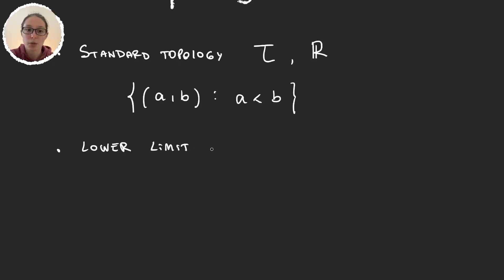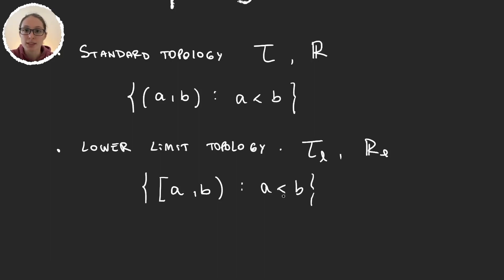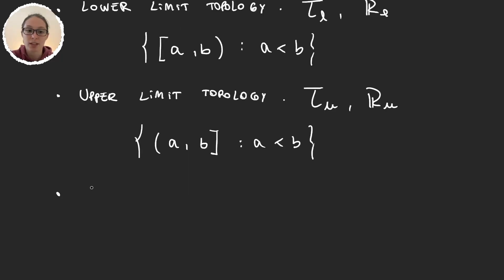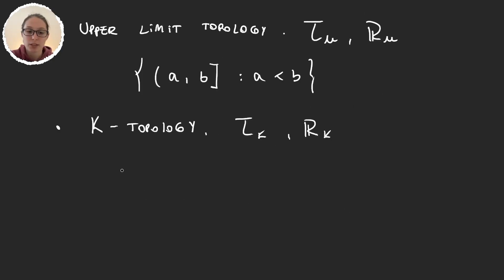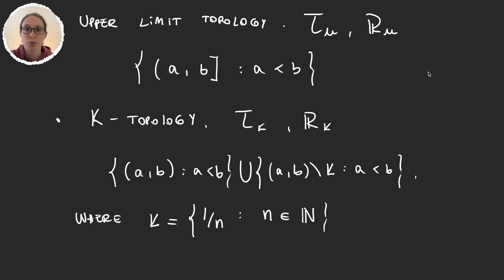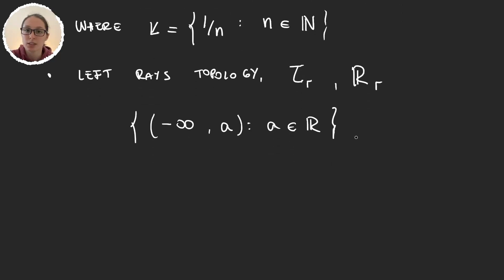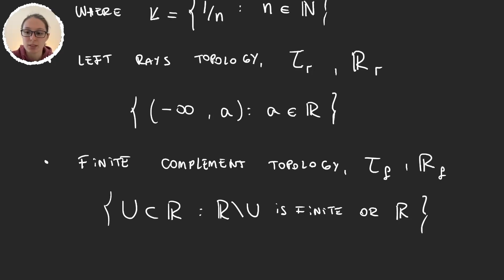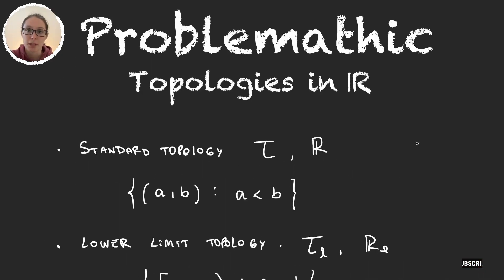Topologies on R - Defining them - So many! | Part 1/5 | Topology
Defining 7 topologies on the Real Line. Part 1 of 5

Timestamps in this video:
00:00 Introduction.
01:05 Standard topology.
02:04 Lower limit topology.
02:46 Upper limit topology.
03:10 K-Topology.
04:15 Ray topology.
04:45 Finite complement topology.
05:15 Countable complement topology.